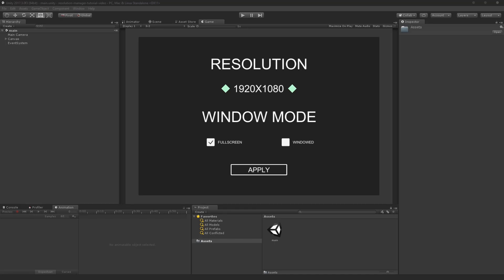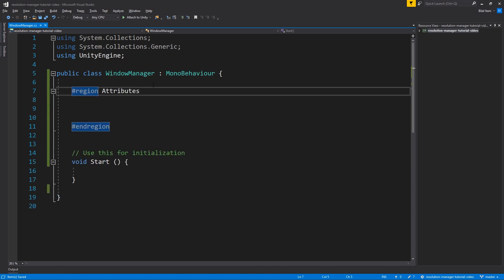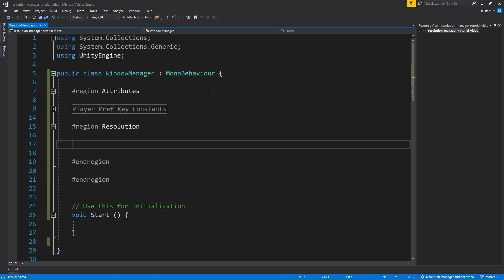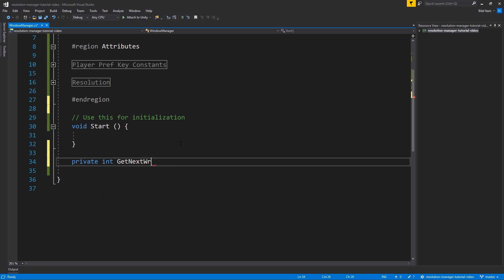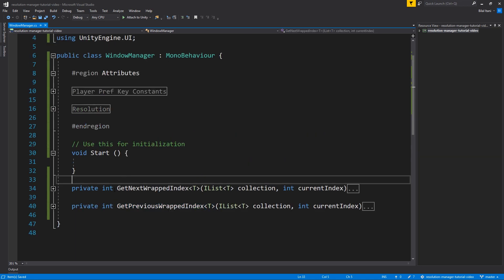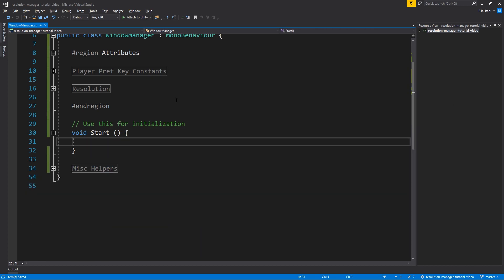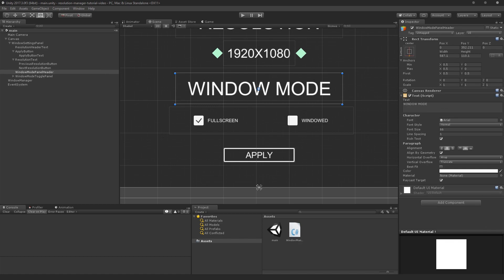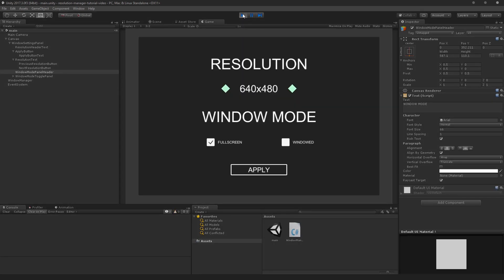Unity Resolution Tutorial | How To Set Resolution At Runtime in Unity - Unity Resolution Settings